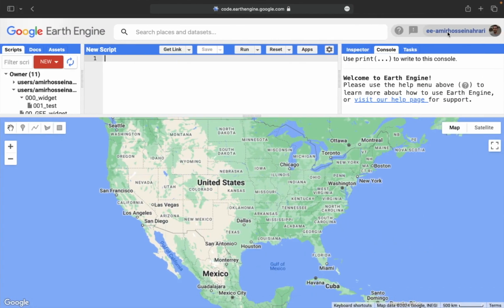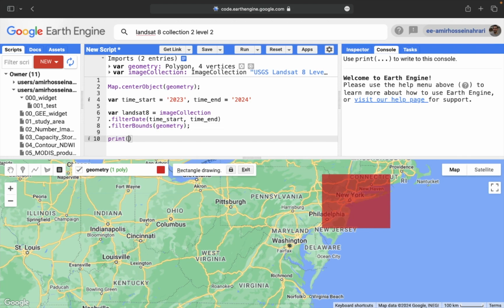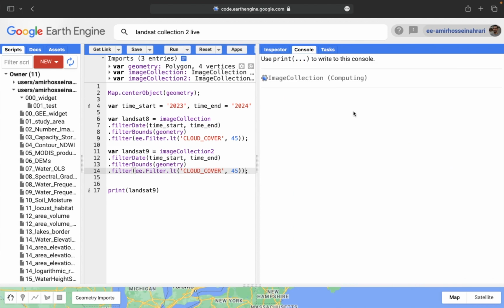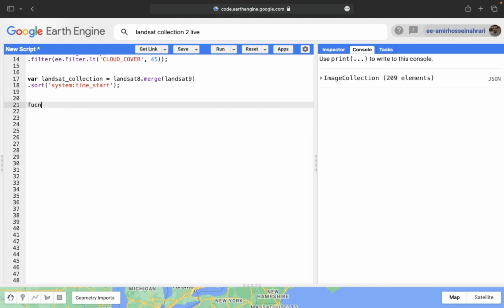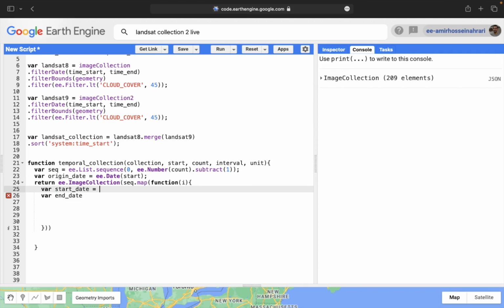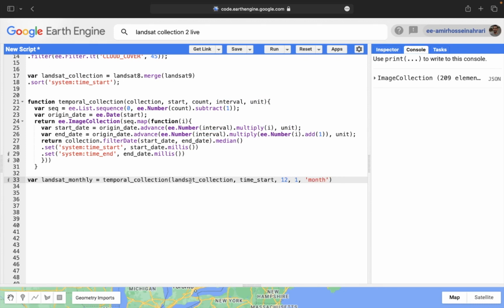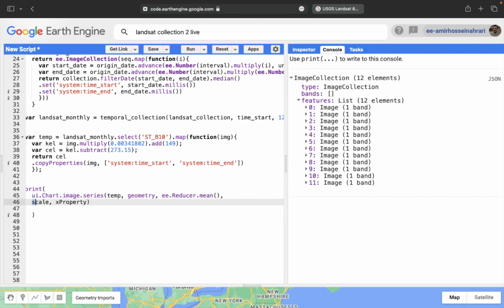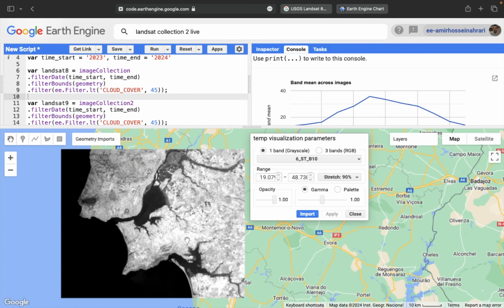Google Earth Engine Tutorial-2: Landsat Monthly LST